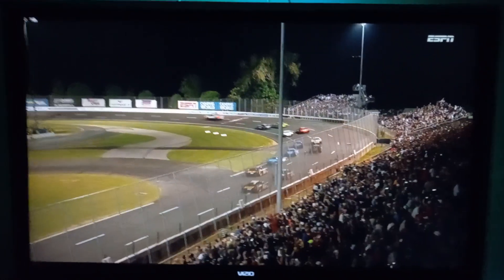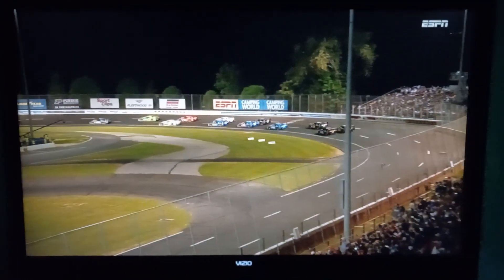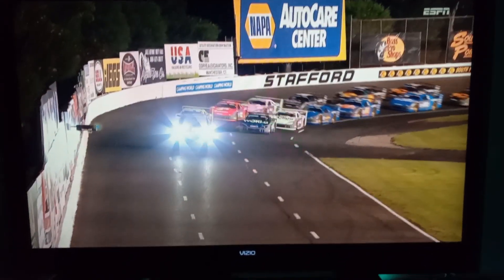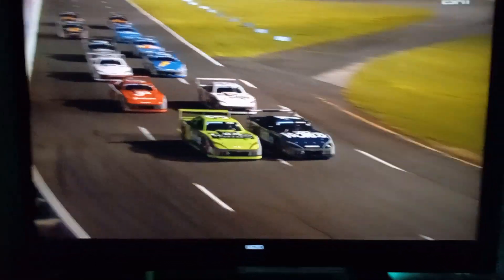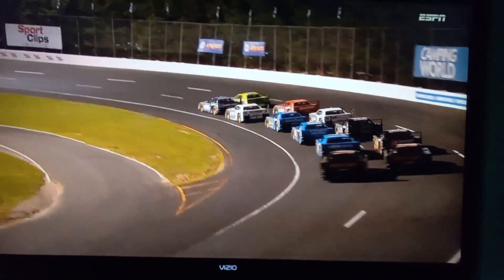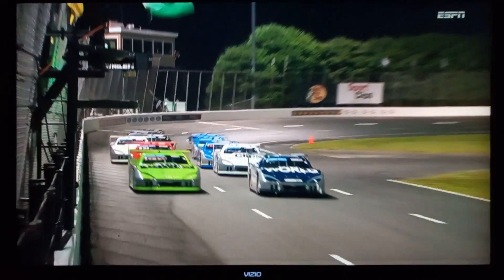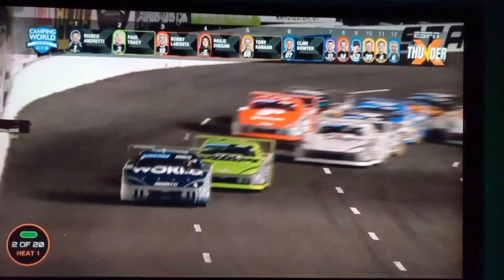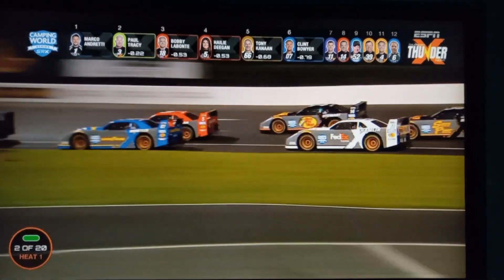GREEN FLAG FOR HEAT 1 AT STAFFORD MOTOR SPEEDWAY - SRX AT STAFFORD